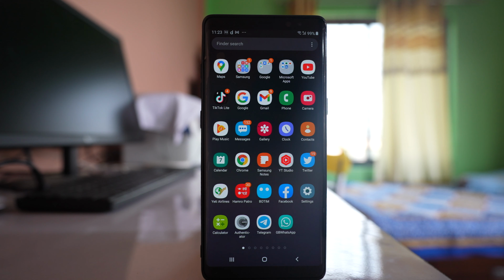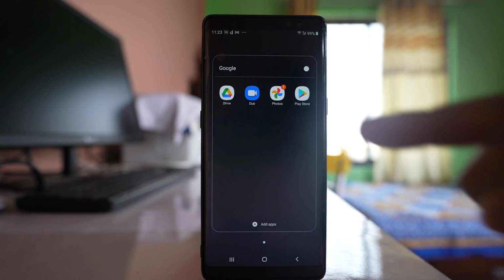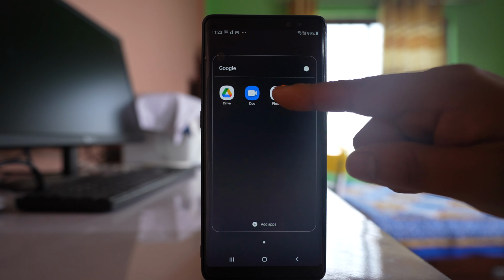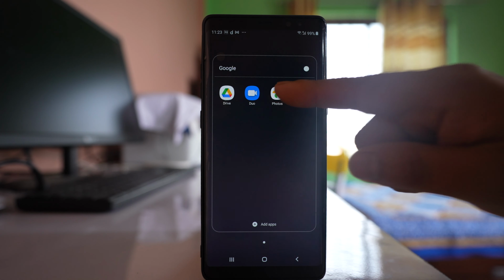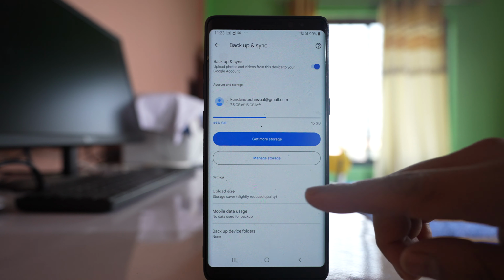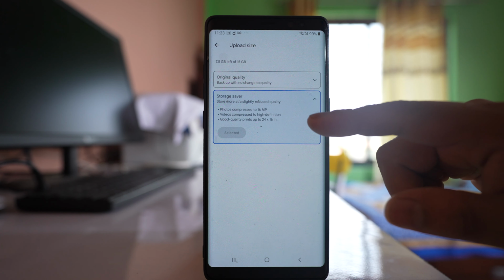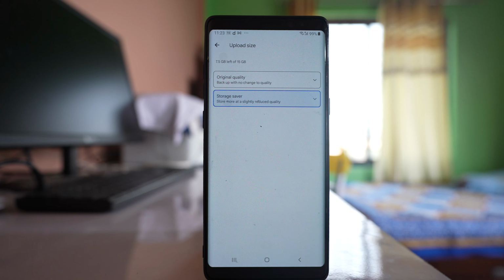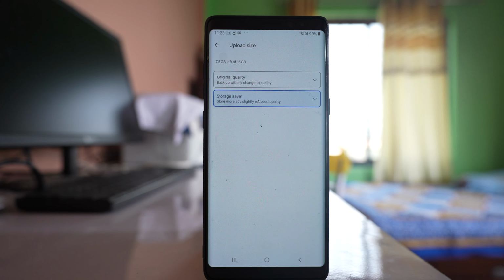How to upload photos to google photos | Automatically backup photos present in gallery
How to upload photos to google photos. This video also answers some of the queries: How to automatically backup photos from gallery to google photos / How to backup photos to google photos / How to save photos in google photos / How to save pictures in google photos / How to use google photos

To automatically save the photos that are present in gallery to your Google account what you have to do is, you have to open this Google folder and you have to use this Google Photos. After that you have to tap on this profile icon. Select "photo settings". Go to "Backup & Sync" and you have to enable this option "Backup & Sync". Now there is one more option that might be useful for you that is "upload size". If you don't have enough space in your Google drive then what you do is, you can select this option "Storage saver" which reduces the quality but takes less space. If you have enough space in your Google Drive, then you can select this option "Original Quality" which won't change the quality of the photos but it will take more space. If you want select. So, once you do it all the photos that are present in the Android gallery will be automatically uploaded to the Google account.